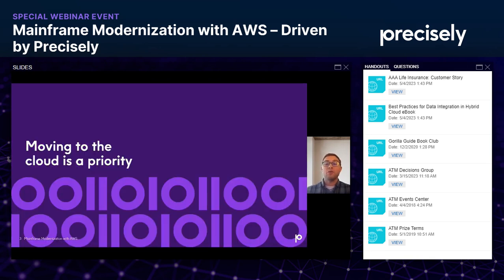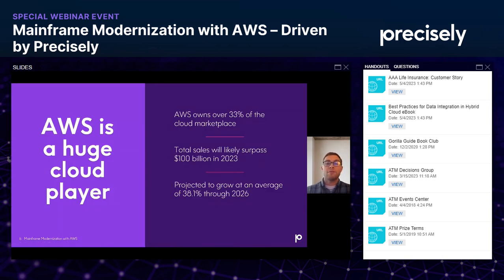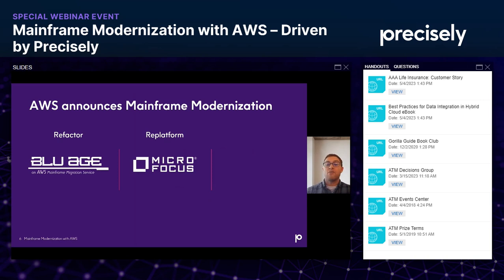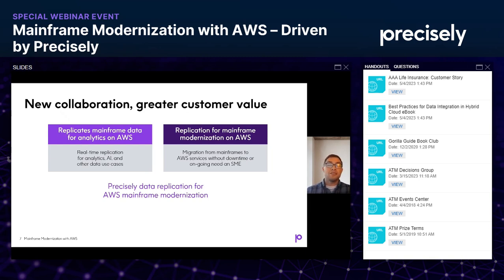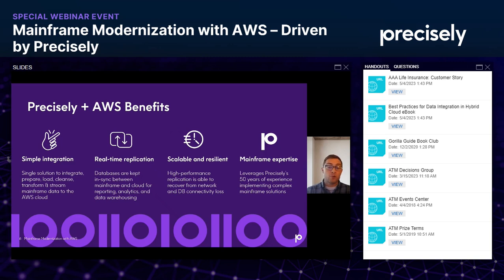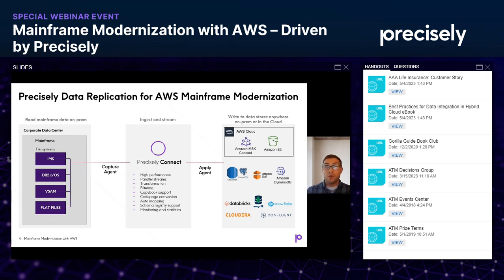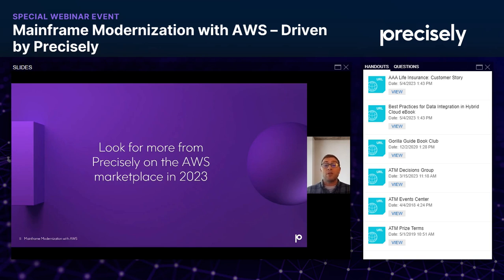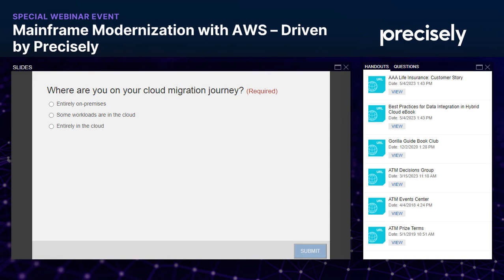Mainframe Modernization with AWS – Driven by Precisely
Core transactional systems like the z/OS Mainframe represent the backbone of the global economy. They run the most mission critical business processes today, but organizations do not have an efficient way to integrate their core business data with emerging cloud platforms for real-time analytics and modernization.

Organizations that successfully integrate and operate new cloud-based technologies alongside these core transactional systems will be able to deliver a distinct and differentiated experience for their customers. This experience will serve as their competitive advantage as business needs and offerings continue to grow.

Join us for this 20-minute session to learn how Precisely Connect can help you leverage the power of AWS to modernize data architecture and power revenue driving applications. Refine your cloud journey, knowing you don’t need to leave essential transaction data behind!